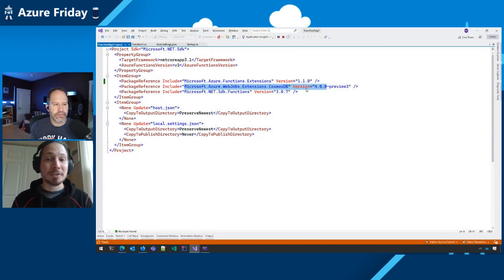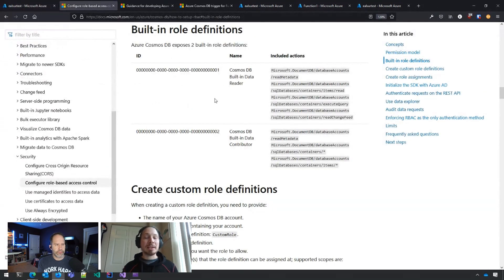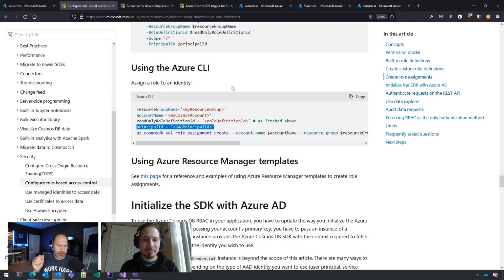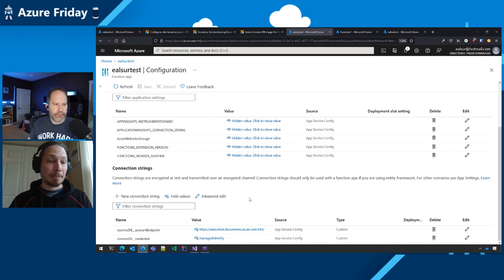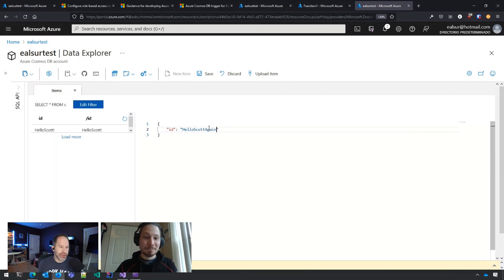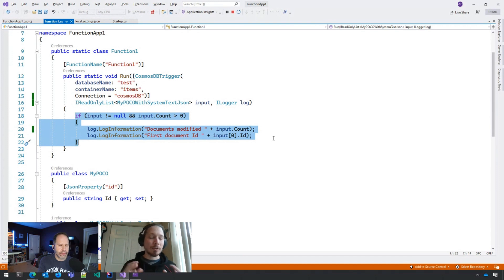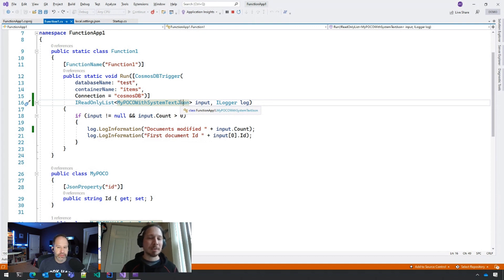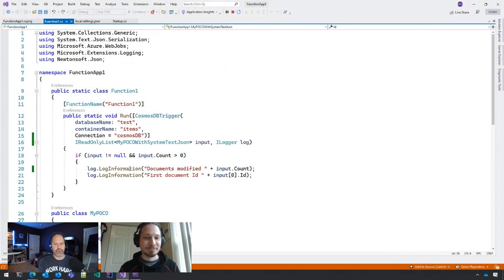Azure Cosmos DB extension for Azure Functions update with AAD support | Azure Friday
Matias Quaranta joins Scott Hanselman to show how the updated Azure Cosmos DB extension for Azure Functions uses the latest Azure Cosmos DB .NET SDK to add support for Azure AD authentication. Dispense with connection strings required, improve performance, and get support for custom serialization.

Chapters
00:00 – Introduction
01:31 – Identity-based connections with managed identities
09:50 – Performance improvements
12:15 – Custom serialization
13:59 – Wrap-up